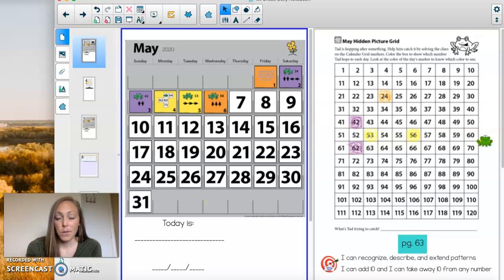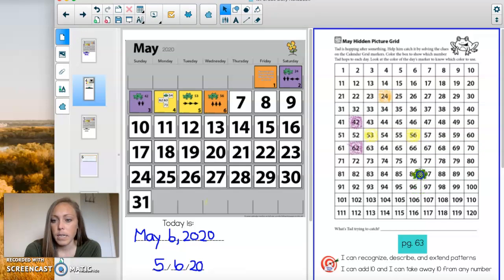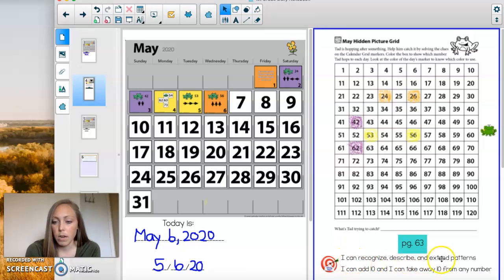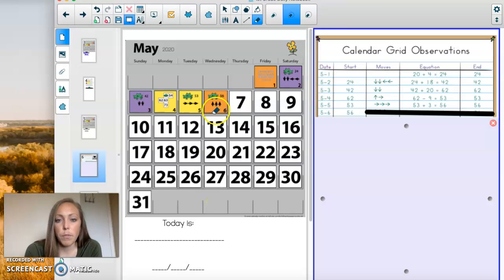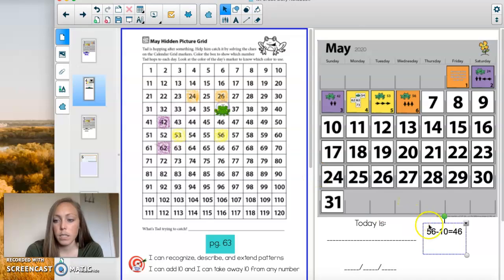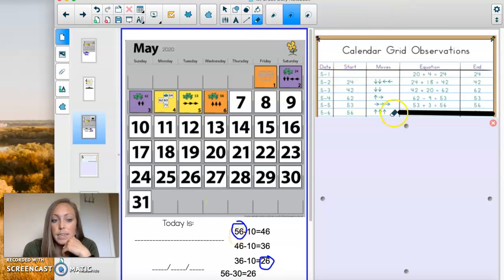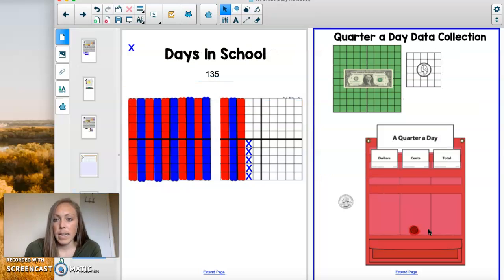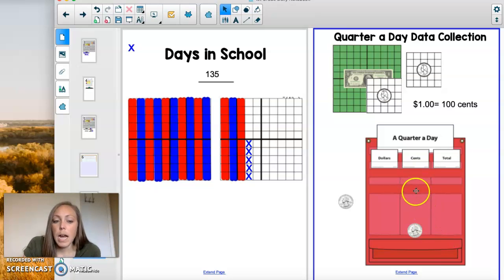Number Corner 5/5